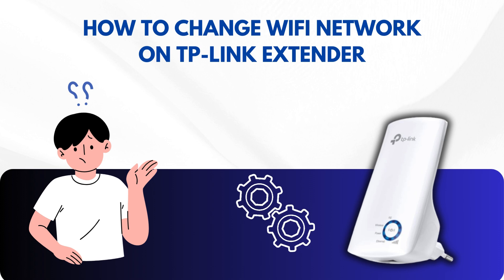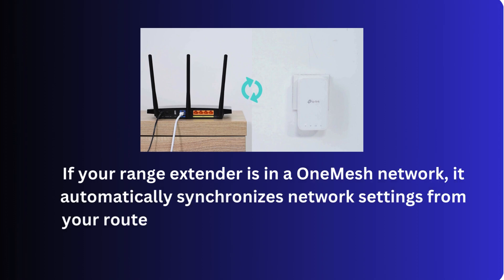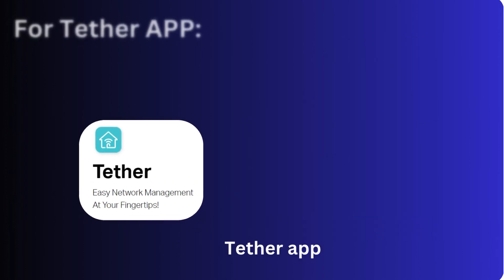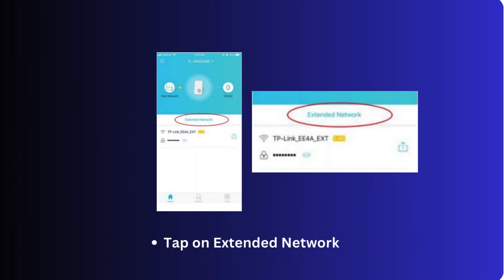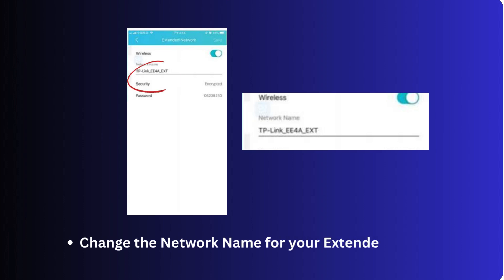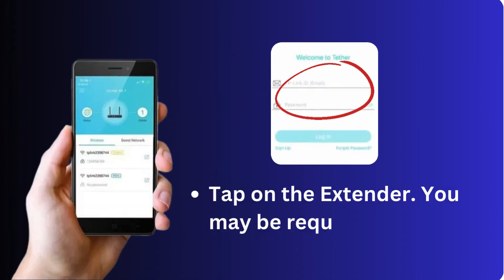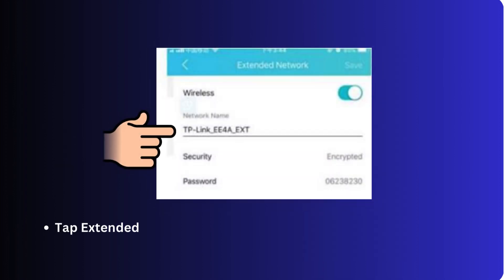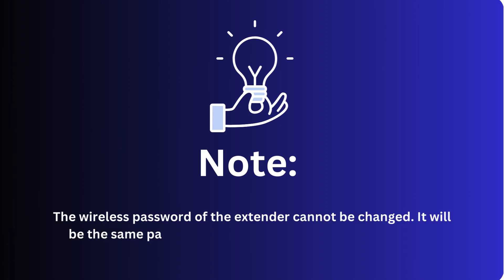How to change wifi network on tp-link extender?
TP-Link extender helps to extend the coverage area of your existing wireless network. It works by receiving the wireless signal from your router and then amplifying and retransmitting it to areas where the signal is weak or not available. To change the Wi-Fi network on your TP-Link extender, You can follow all the steps available in this video.